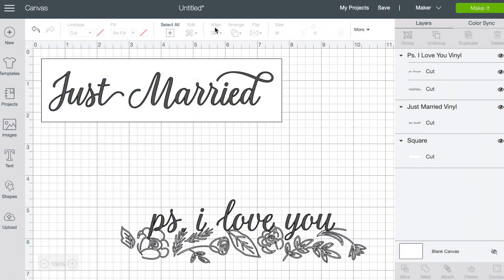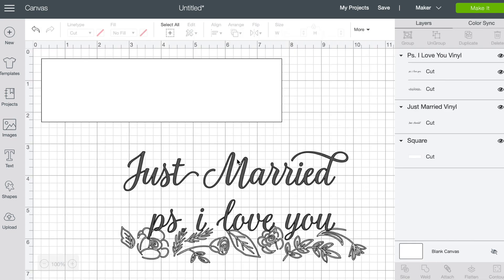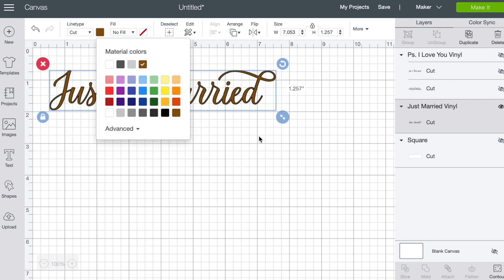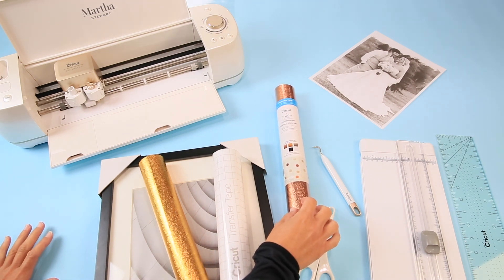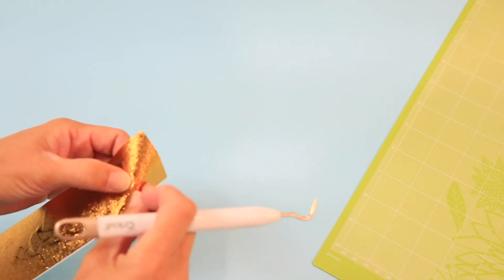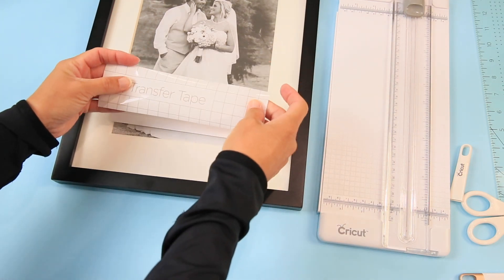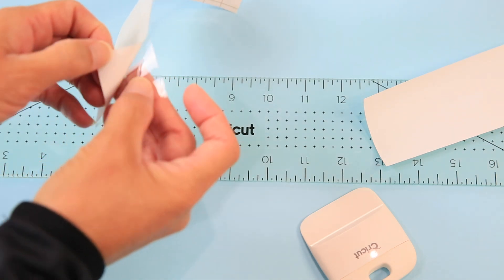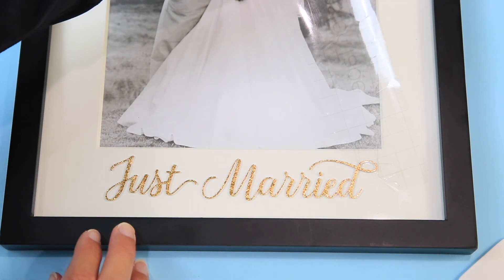Wedding Keepsake with Cricut Explore Air 2 Martha Stewart Edition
Let's use our Cricut Explore Air 2 Martha Stewart Edition to make a simple (and personalized if you want) wedding keepsake with a photo frame and premium vinyl!

IN THIS VIDEO YOU'LL LEARN:
- How to weed vinyl
- How to apply vinyl with transfer tape

*Martha Stewart Bundle Available at Michaels Stores

They pay me for bringing you to them and I use it to keep the craft room and kitchen stocked and the coffee pot working! Don’t worry. All content, ideas, photography and opinions are that of my own and I’d have it no other way!